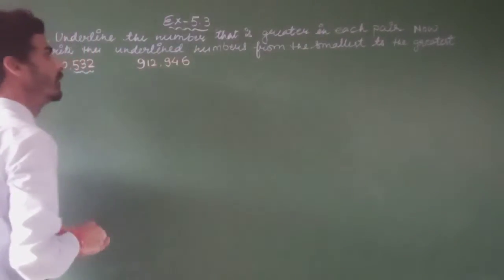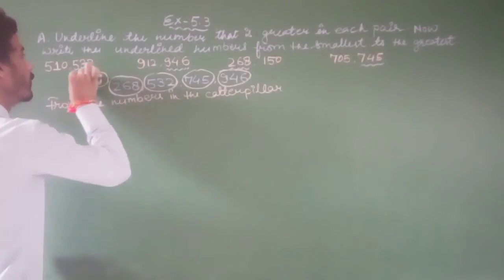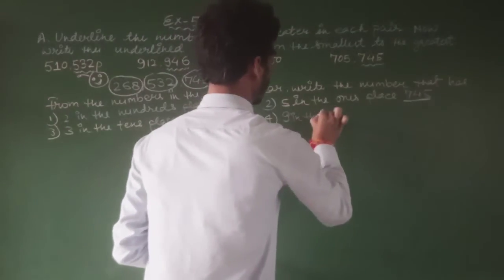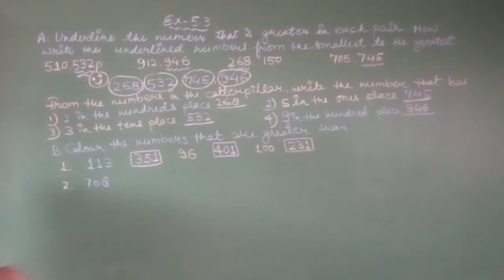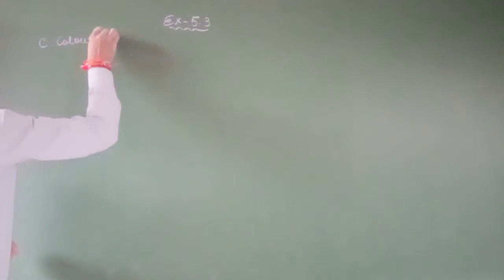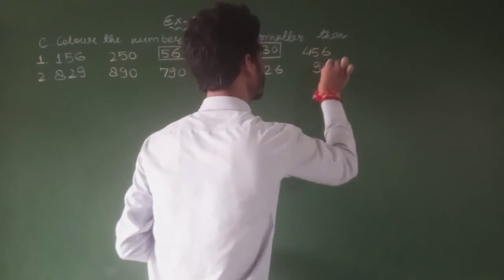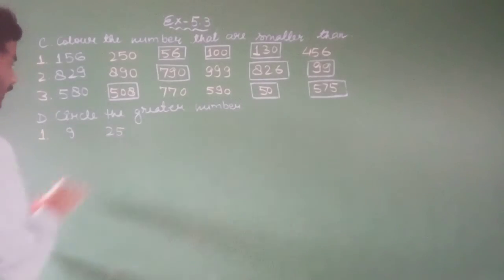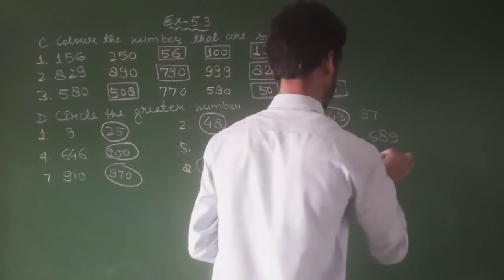Numbers up to 999, Class-2nd